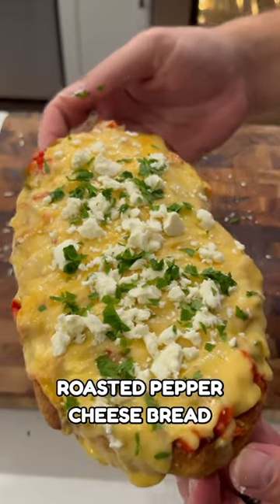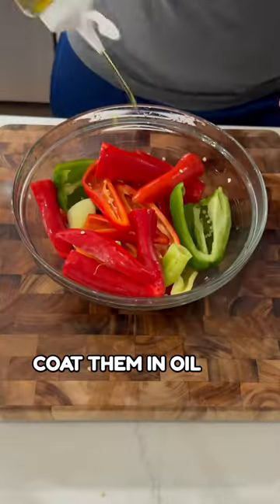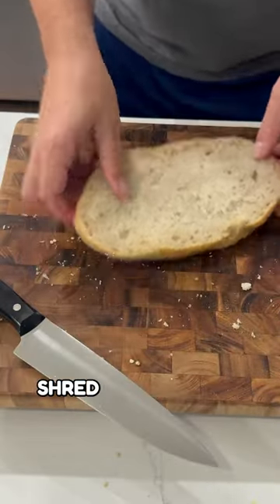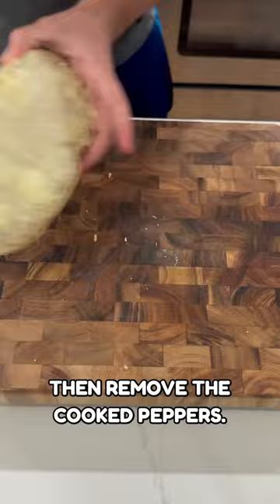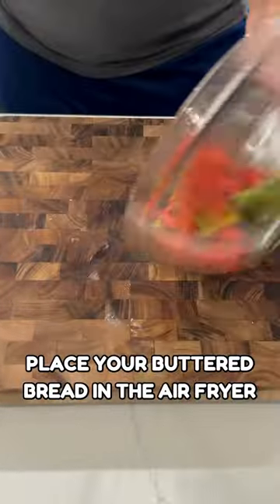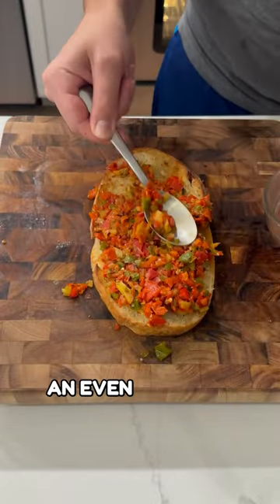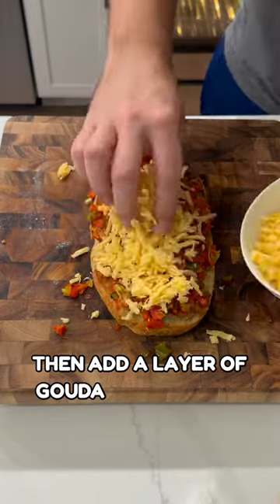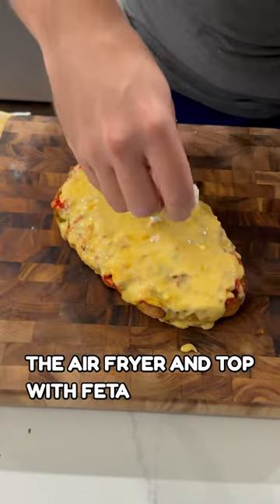Easy Roasted Pepper Cheese Bread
This is a quick Air Fryer Roasted Pepper Cheese Bread Recipe. It consists of roasted sweet peppers and creamy gouda cheese topped with parsley and feta cheese. It's a delicious snack perfect for an appetizer. Give it a try!

Ingredients:
-Bread (I used sourdough in this video)
-Sweet Peppers (Can throw in hot for extra kick)
-Gouda Cheese
-Feta Cheese
-Parsley
-Oil
-Butter
-Salt